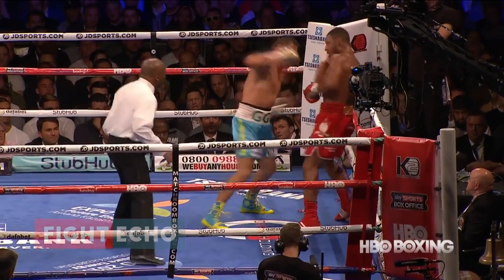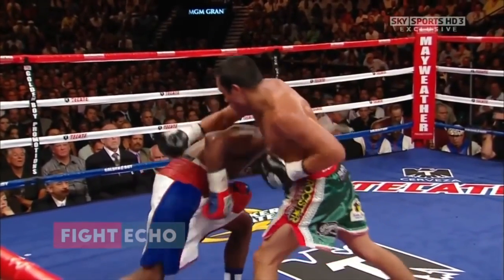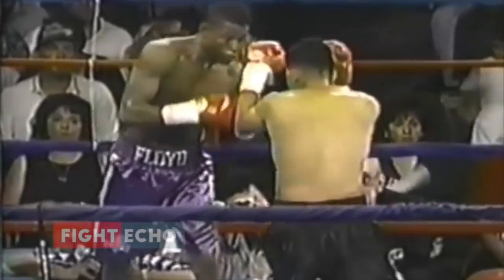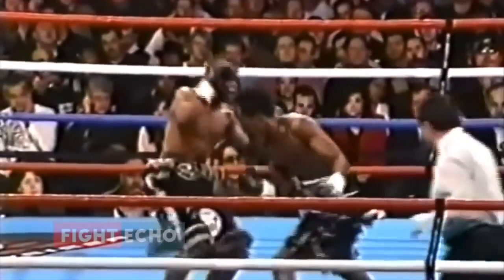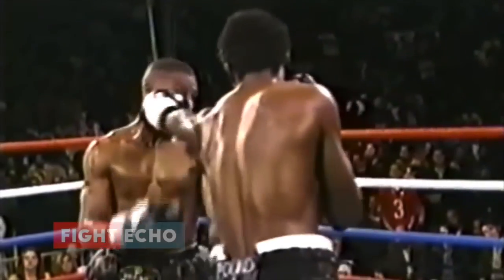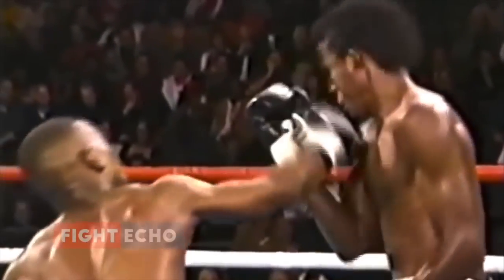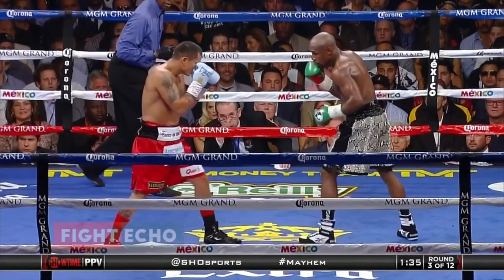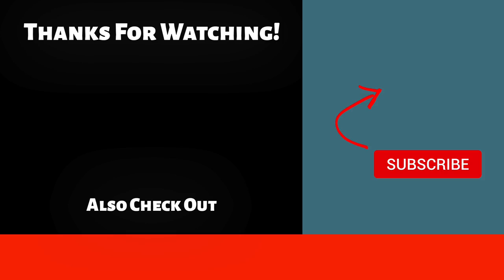Boxing Technique: Mayweather's Pull Counter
In this video, we are going to look into a boxing technique applied multiple times by Floyd Mayweather and many other boxers. It called: Pull Counter!

Pull Counter involves a boxer to expect his opponent’s punch... pull his head back to avoid getting hit. followed by a counter punch of his own.

The technique is not exclusive to Floyd Mayweather. The move has been applied by many professional boxers. Mayweather seems to have perfected it well and used it many times in the ring.

Let us know if you want us to break down more techniques and combinations by writing in the comment section below.